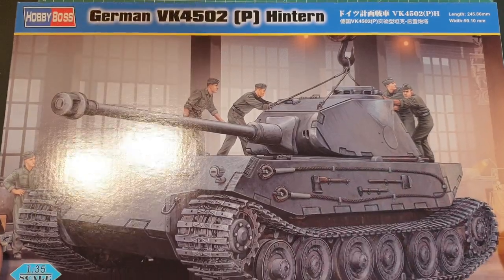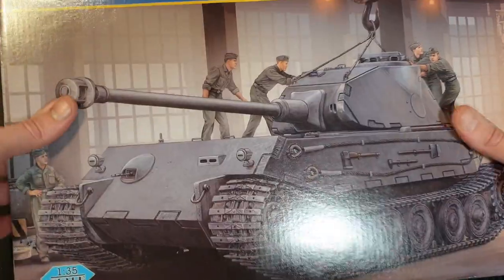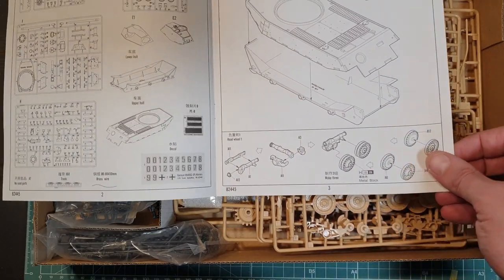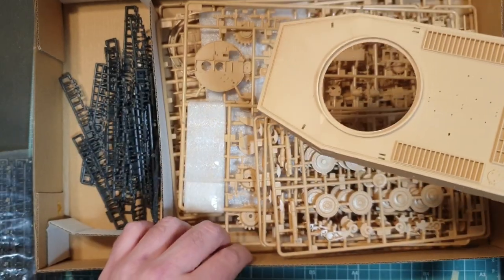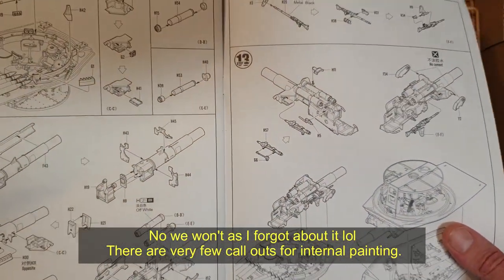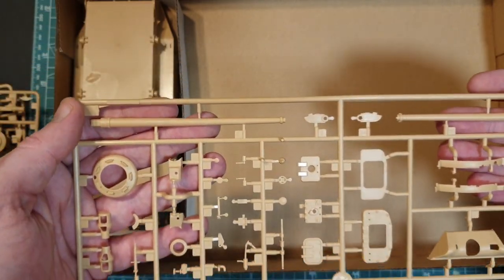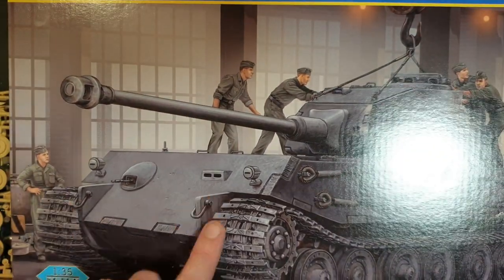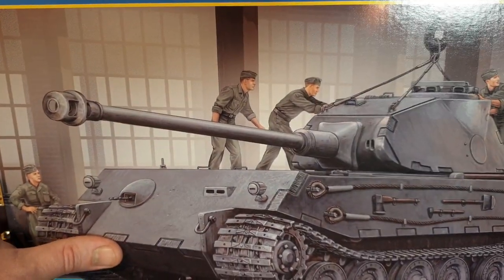Hobby Boss 1/35 VK-4502 Kit review. (Hintern)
Kit review and a little bit of history. Lovely kit from Hobby Boss.

You can purchase a print from my etsy page below